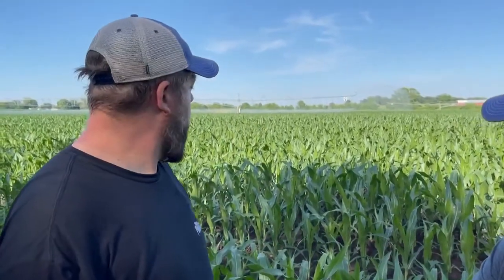Red Bird and Corn Whisperer Live from Indiana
Swagronomist Nate Ihnen talks with Corn Warrior Brooks Cardinal and Monty's Plant Food VP of Agronomy Joe Dedman about humics and fertigation